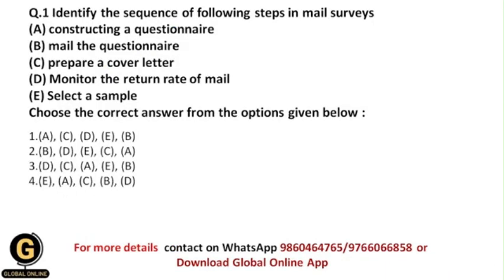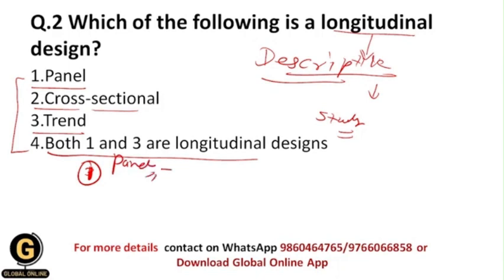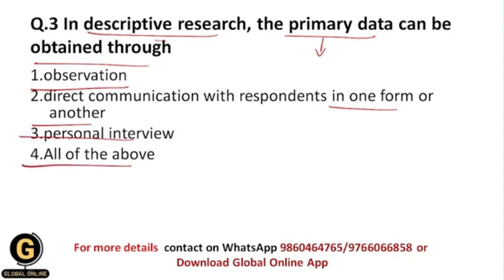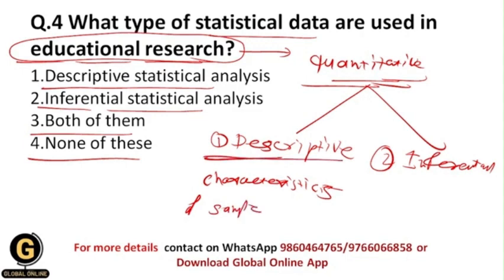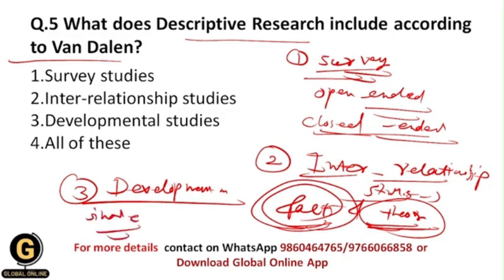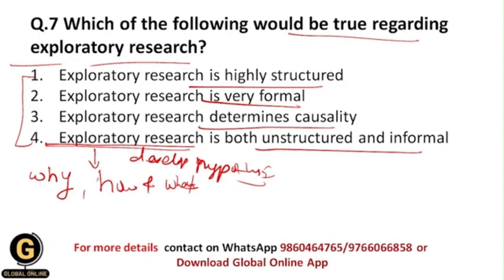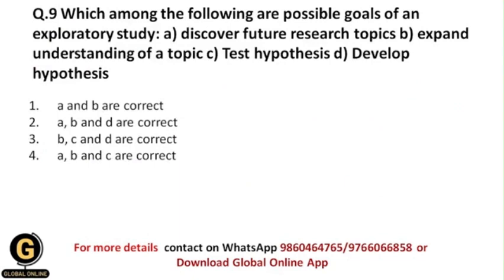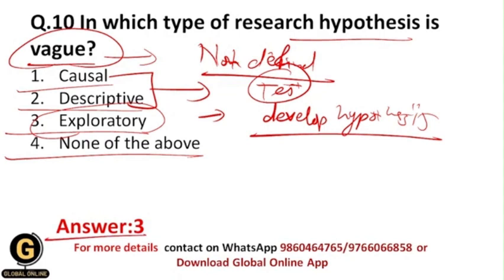University of Madras PhD Entrance Test 2023 MCQs|Descriptive and Exploratory Research MCQs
I have discussed descriptive and exploratory research in this session by using MCQs.
Hello Aspirants,
 University of Madras PhD Notification 2023 is out. Last date of online application is 30th June 2023. Madras University will have PhD Entrance Exam and exam will be there before 31st July 2023.
PhD entrance exam 2023 will have written examination of 35 marks and oral examination of 15 marks.
Paper 1 will have  questions on research methodology and research aptitude.
Paper 2 will have  questions on specific subject.
1. Full Syllabus Notes,
2. Full syllabus Test Series
3. 1500+ MCQ Set with answers
4. Full Syllabus Video Lectures
1. Full syllabus notes
2. Most expected MCQs
3. PYQs
To avail the study material contact 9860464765/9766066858(WhatsApp only)

           1.UGC NET ECONOMICS
           2.UGC NET COMMERCE
⏩ KSET
⏩ APSET
⏩ MHSET Chemistry
⏩ MHSET Economics
⏩ MHSET Commerce
⏩ MHSET Management
⏩ TNSET Paper 1
⏩ TNSET Chemistry
⏩ TNSET Economics
⏩ TNSET Commerce
⏩ TNSET Management